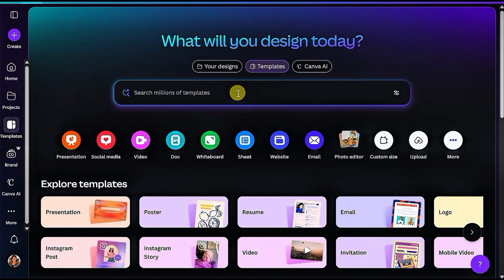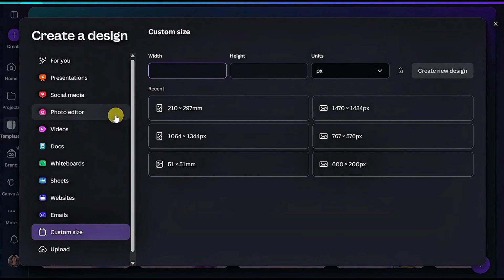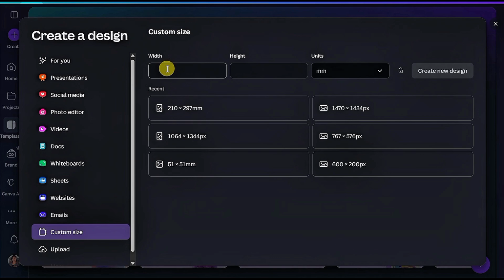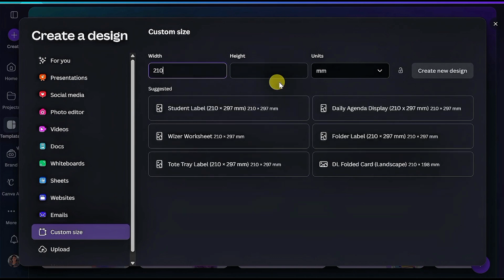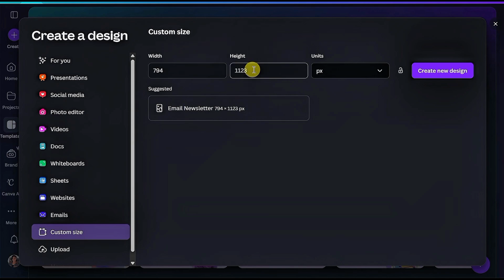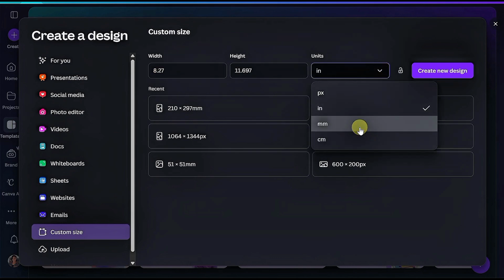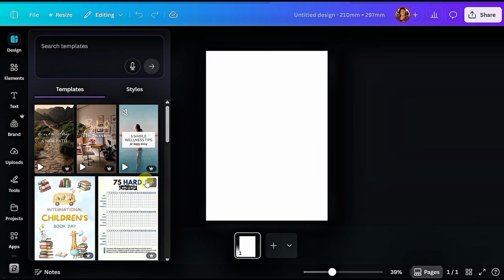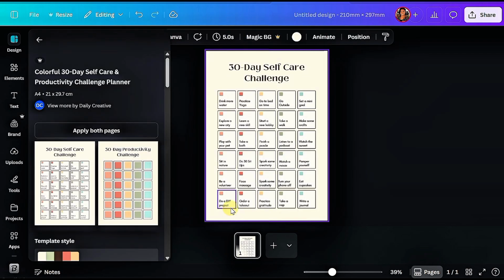How to Create A4 Size Page in Canva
Learn how to create an A4 size page in Canva step by step. This Canva tutorial shows how to set A4 dimensions, choose the correct page size, and design documents for printing like flyers, reports, and worksheets. Perfect for beginners creating print ready designs in Canva.